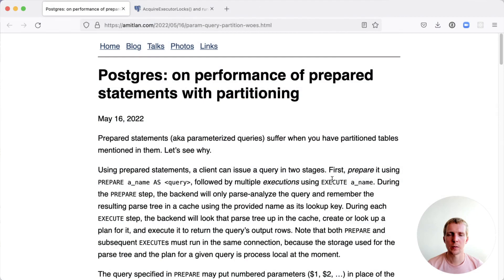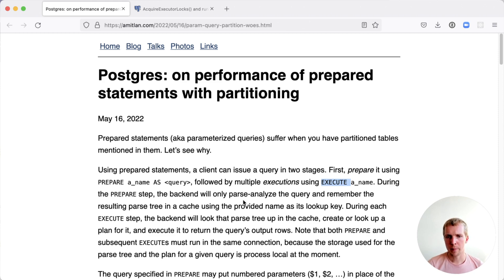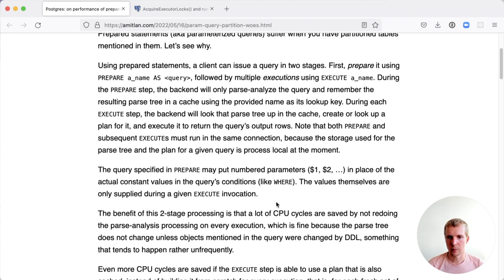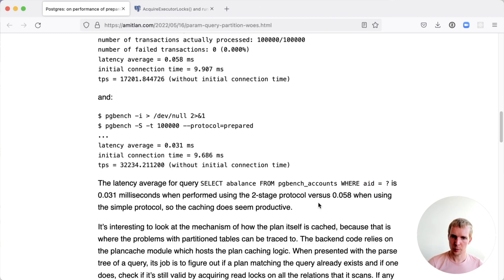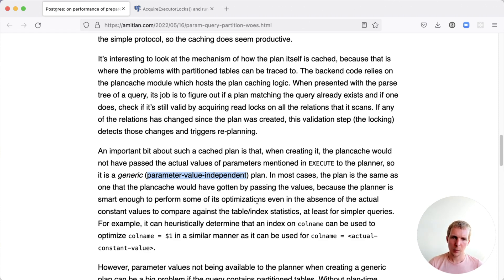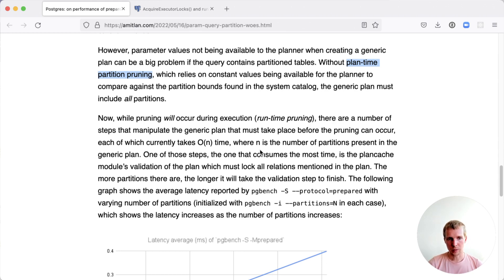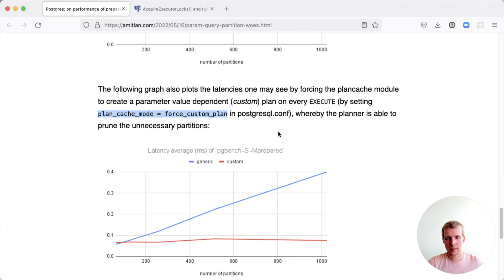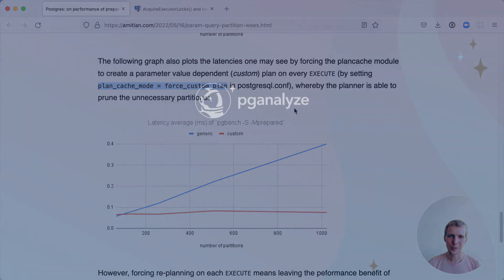5mins of Postgres E18: Partition pruning, prepared statements and generic vs custom query plans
Today, we'll talk about partition pruning and prepared statements in Postgres and run a performance test using the pgbench tool.